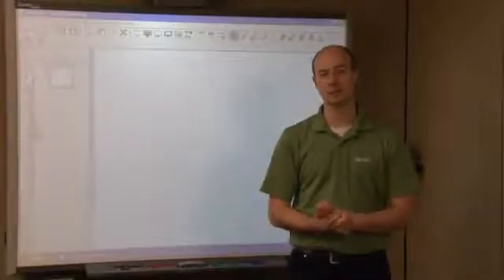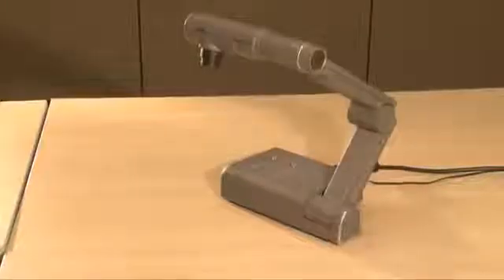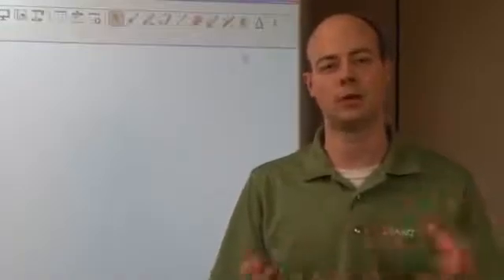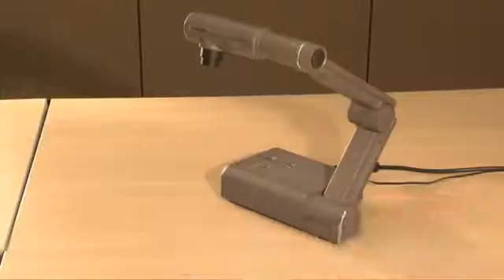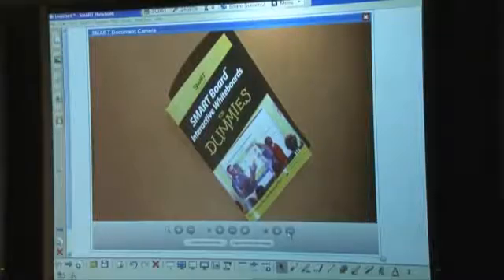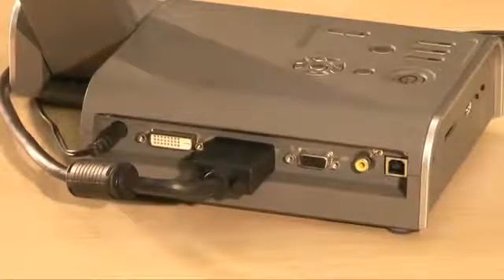SMART Document Camera™